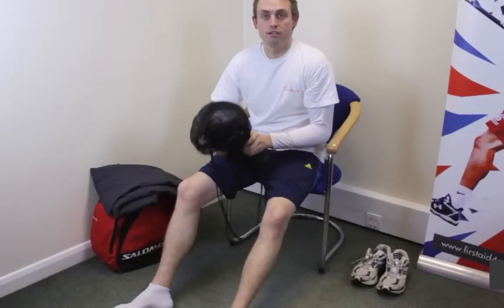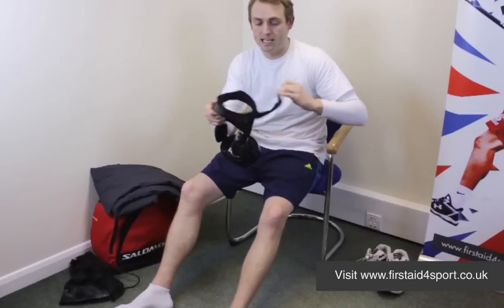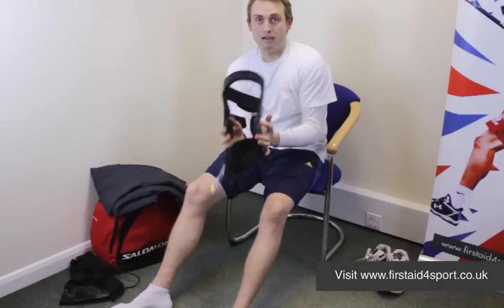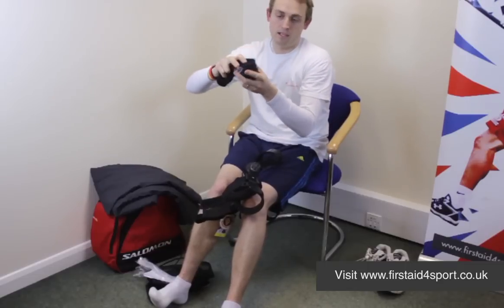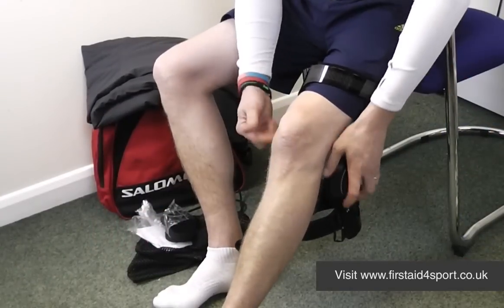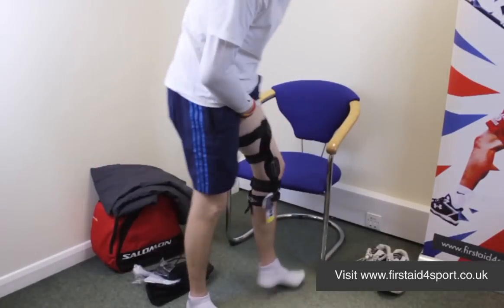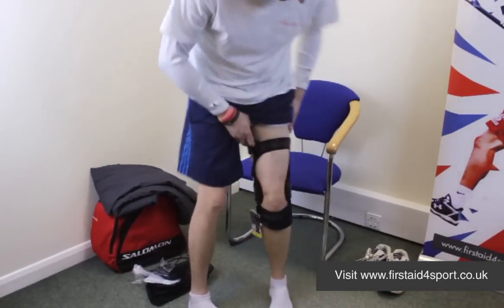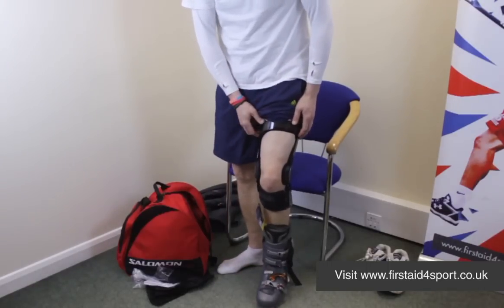Donjoy Fullforce Knee Brace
Donjoy's newest premium knee brace, the Donjoy Fullforce incorporates its best technology into a lightweight, low profile knee brace for ultimate ACL support. to get more info.